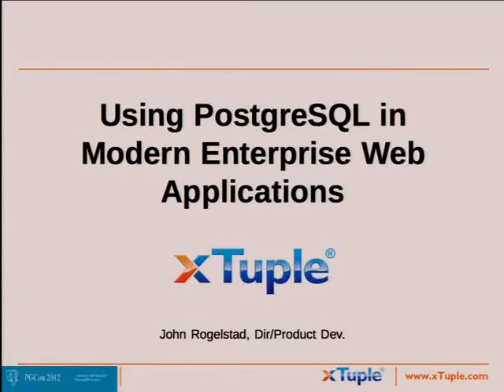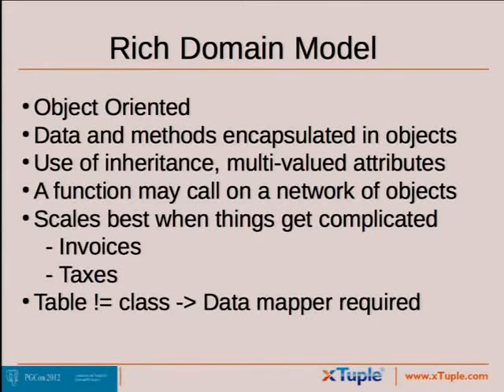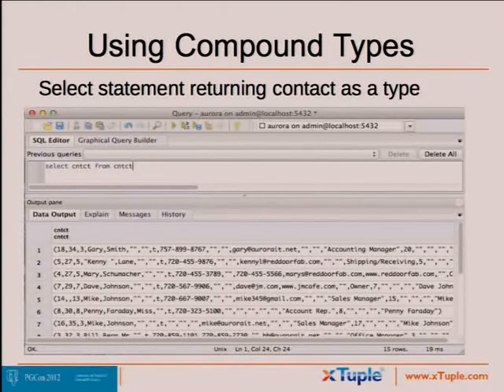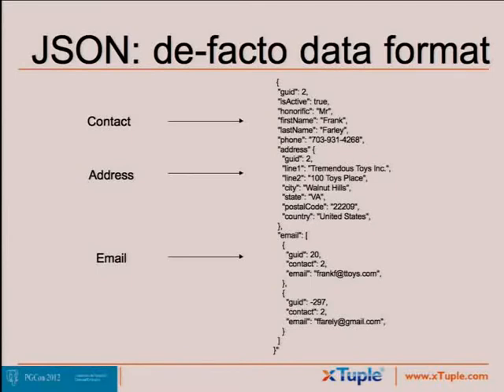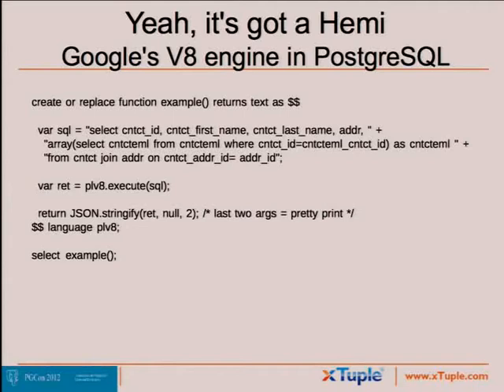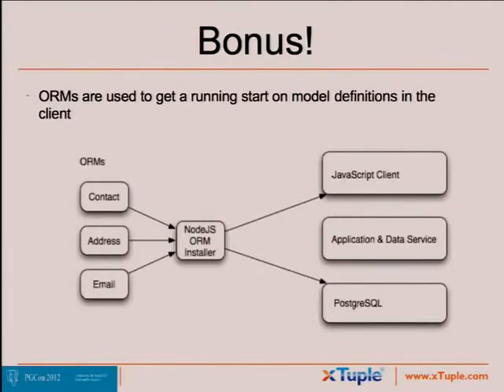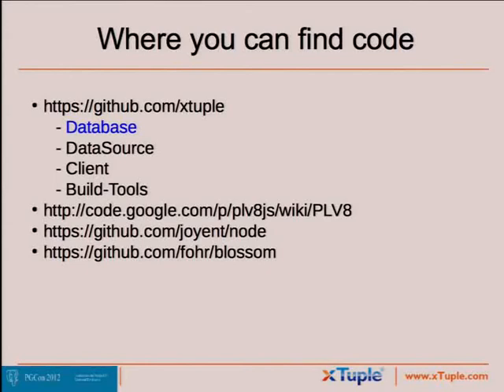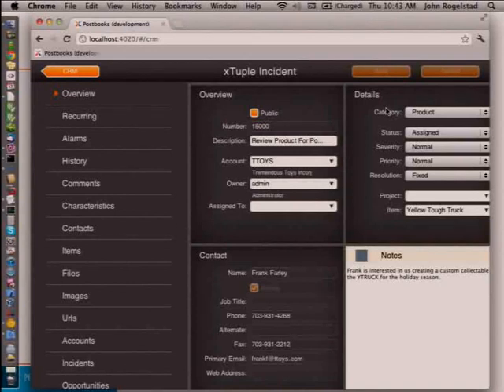Using PostgreSQL in modern enterprise web applications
Using HTML5, JavaScript, NodeJS with PostgreSQL

PostgreSQL's object relational heritage makes it an outstanding choice for developing web applications that have a rich object model domain. See how PostgreSQL's object relational features allow for building database models to support a NodeJS data service feeding a 100% JavaScript web client.

Topics include:

    The benefits of a rich domain model in enterprise software
        Comparing different architecture approaches: scripted model, table model and domain model
    The dissonance between relational databases and the object model
        Why NoSQL database's seem attractive
        Why relational is still the best choice for enterprise applications
        What is an "object relational" database?
    Using Postgres' object-relational features to reduce the friction
        Compound Types
        Querying an object hierarchy
        Object relational views
    Exploring an example
        Define a rich domain in a JavaScript MVC web client
        Build a data source using NodeJS using PostgreSQL JavaScript drivers
        Defining models in Postgres
        Extending models in Postgres
    Yes, it's got a Hemi
        Use Google's plV8js language in PostresSQL to run JavaScript directly in the database
        Parse and process JSON payloads